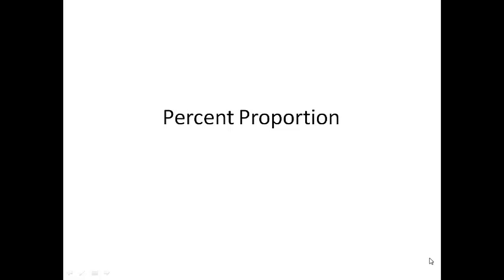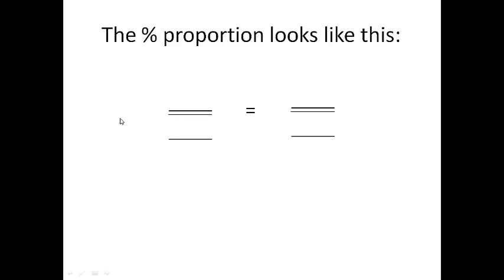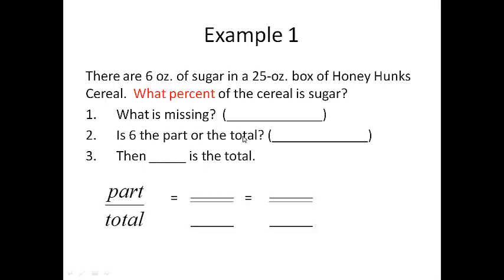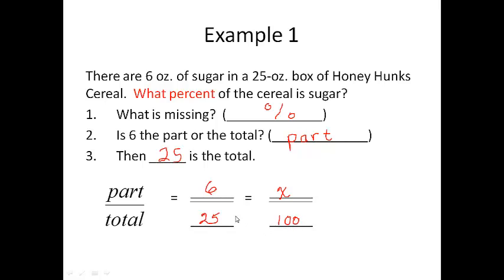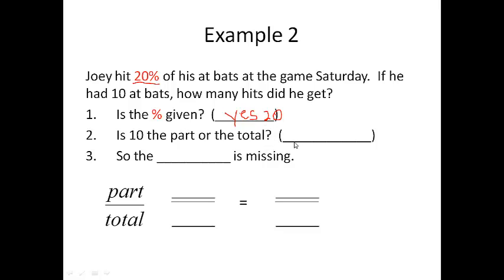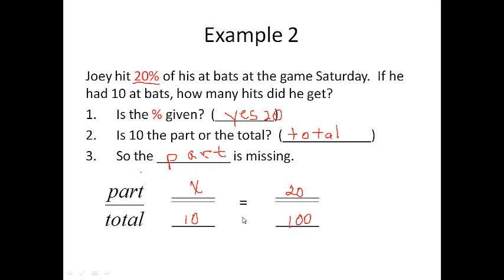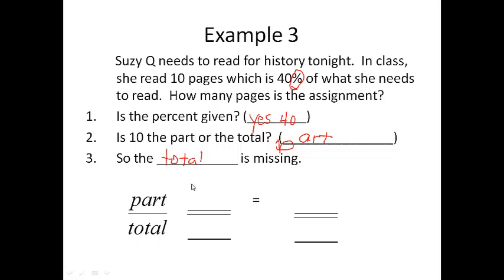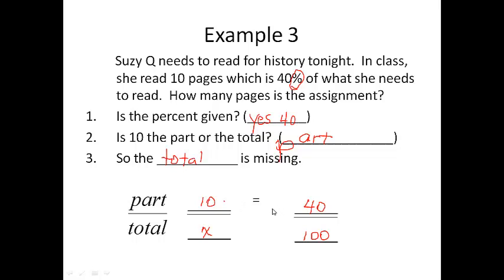Percent Proportion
Homework